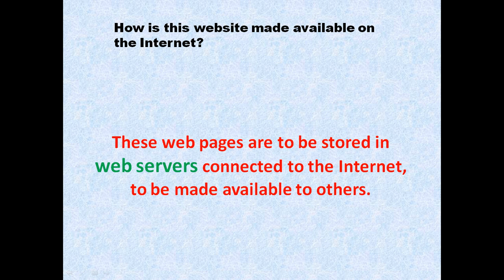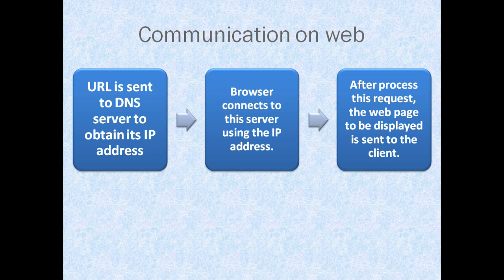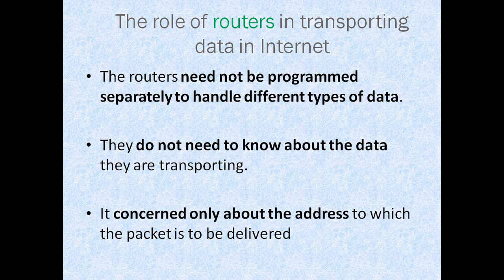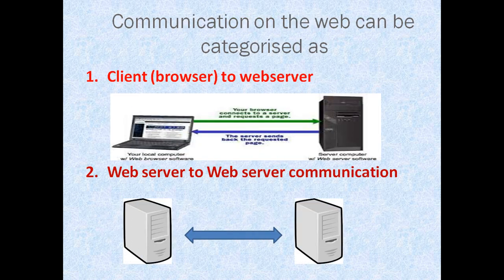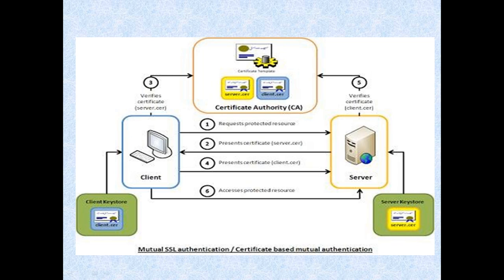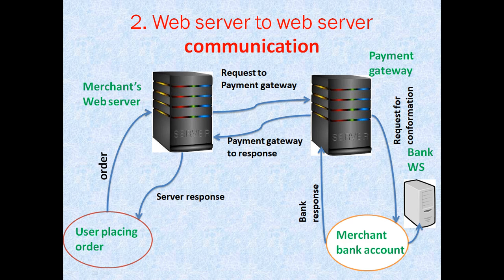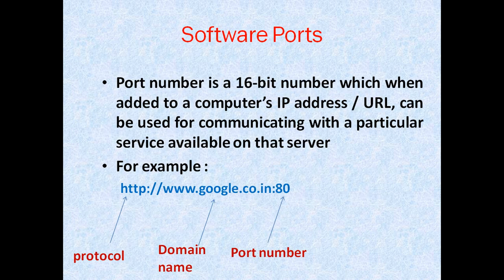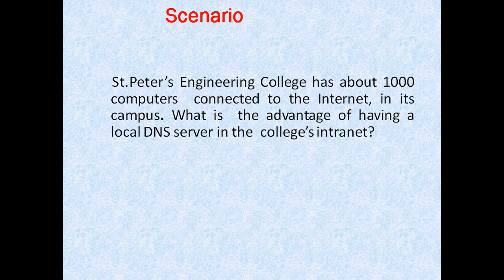Web Technologies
Introduction to Web Technologies